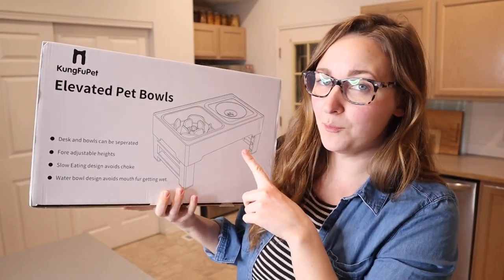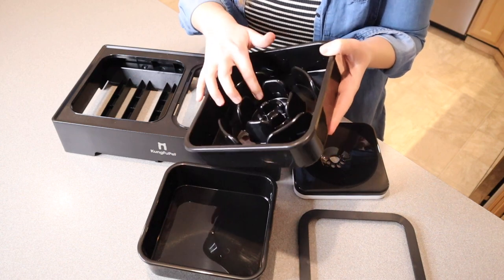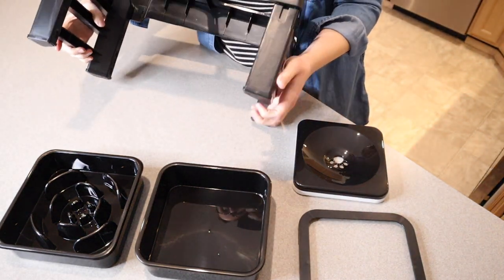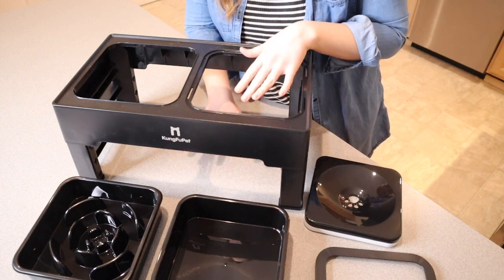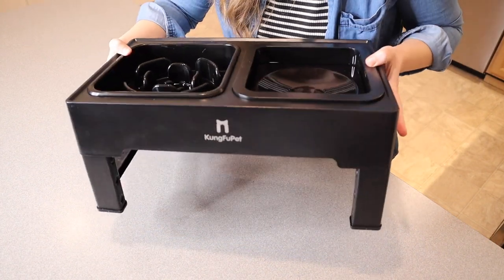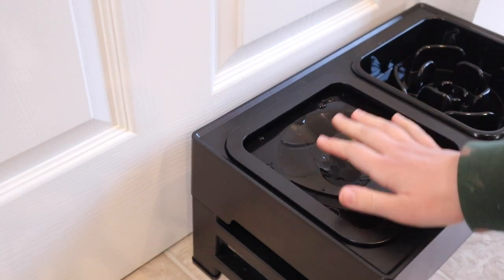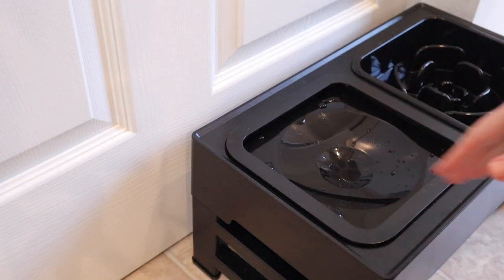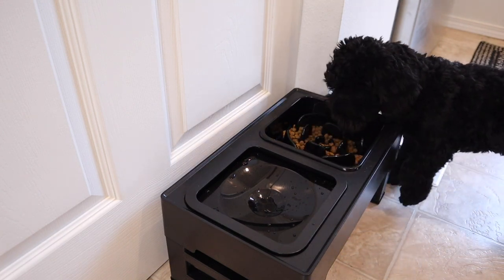KungFuPet Elevated Dog Bowls Review | 2-in-1 Raised Slow Feeder Stand with Anti Spill Water Bowl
👇👇 PRODUCT LINKS 👇👇
Elevated Dog Bowl

👇Try Amazon Prime for 30 Days FREE!👇

【UPGRADE 2-IN-1DESIGN】Compared to the old, the newest raised dog bowls are improved by adding 2 crossbars on each leg and using strong material, which makes the whole stand more stable. In addition, it comes with a slow food bowl and a splash-proof bowl, which are healthier and more convenient to feed. With durable and safe materials, your dog can confidently use our bowls.
【HEALTHIER SLOW FEEDER】2L slow feeder makes every meal fun for your dogs. Slow down eating time about 10 times compared to a regular food bowl, which effectively controls the eating speed to prevent obesity and overeating, especially for fast eaters.
【NO SPILL & FLOATING DISK】Cleverly 70oz water bowl only refills when your dog's tongue presses, which can prevent splashing everywhere and keep the pet's fur dry. Your floor will always be clean.
【4 HEIGHTS TO ADJUST】KungFuPet dog bowl rack can be adjusted to 4 heights: 3.1 inches, 8.6 inches, 10.2 inches, and 11.8 inches. Comfortable height helps digest and reduce pressure on joints and bones. Suitable for medium to large dogs.
【No SHAKE NO MESS】Rubber anti-skid pads at the ends of the legs prevent elevated dog bowls from moving around while eating or spilling water while drinking.